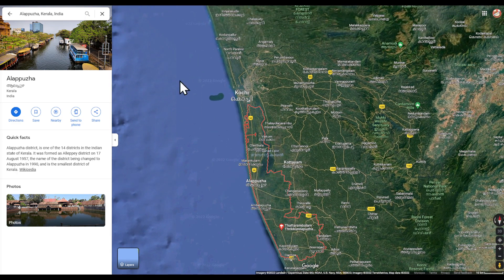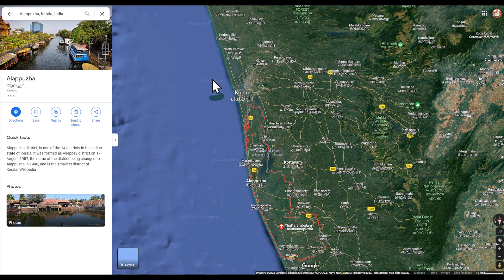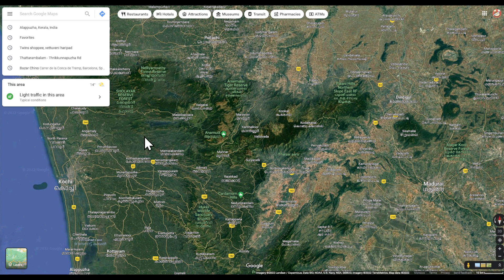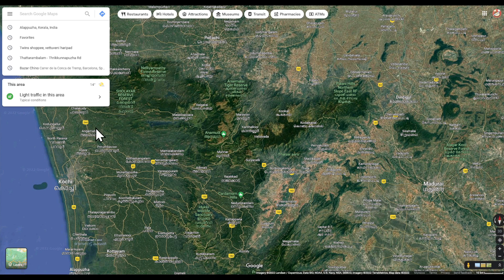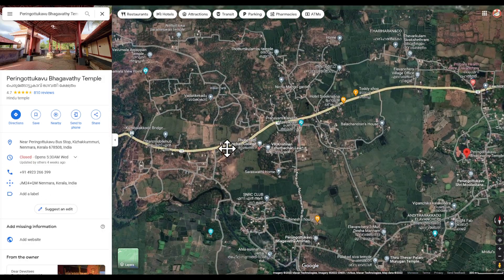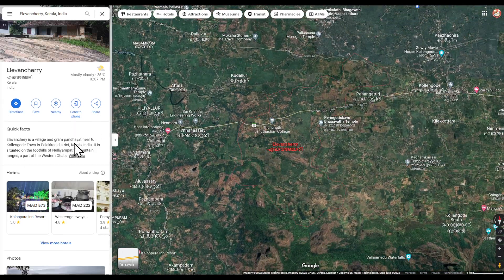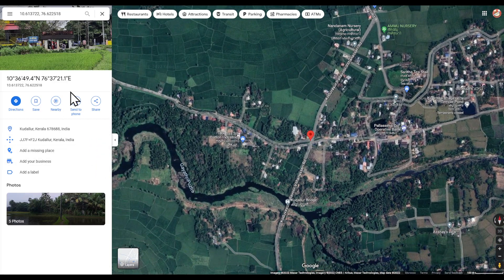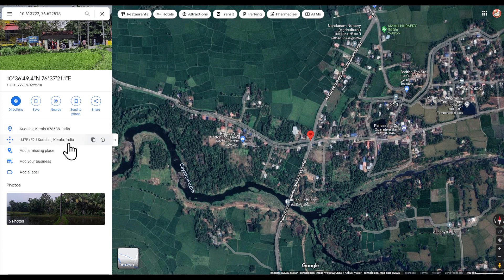How To Report Speed Trap On Google Maps Tutorial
Today I show how to report speed trap on google maps tutorial,report speed trap on google maps,google maps speed trap